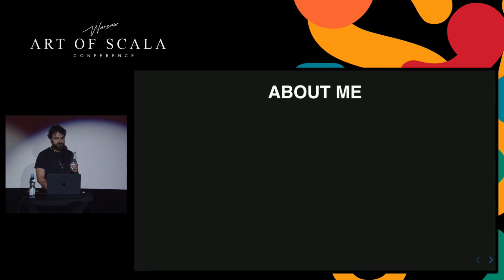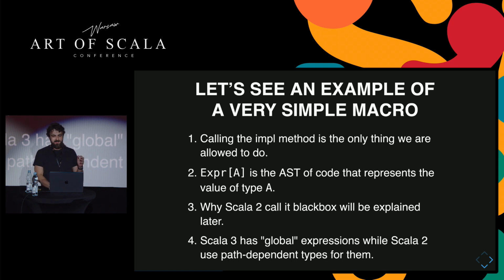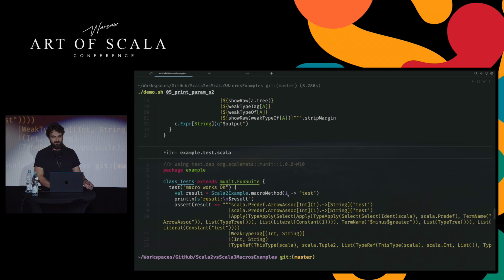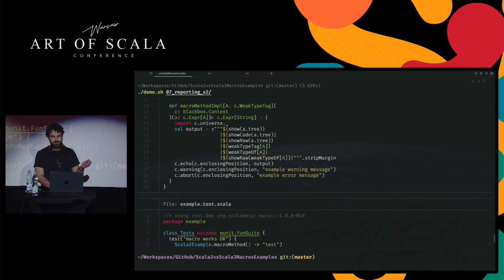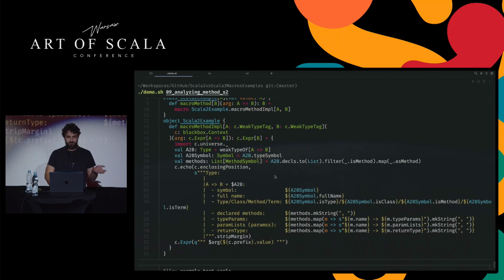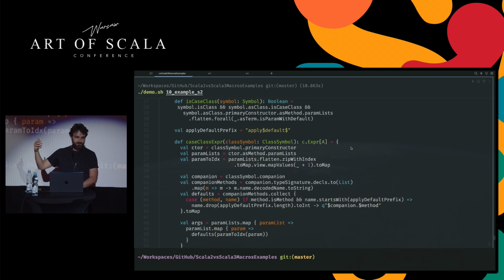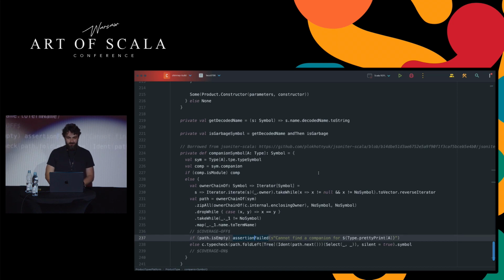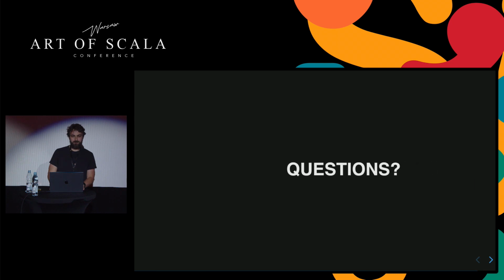Art of Scala: presentation of Mateusz Kubuszok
Mateusz Kubuszok, ComboSolutions
Scala 2 vs Scala 3 macros

Art of Scala Conference
November 17, 2023
Warsaw